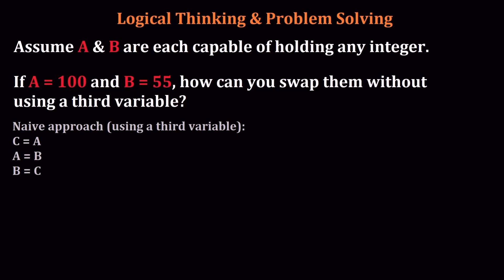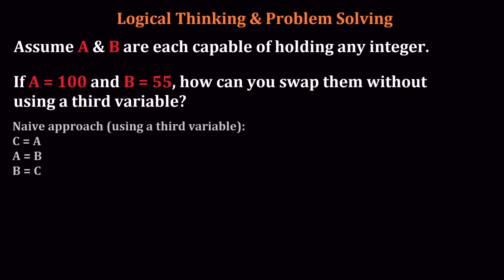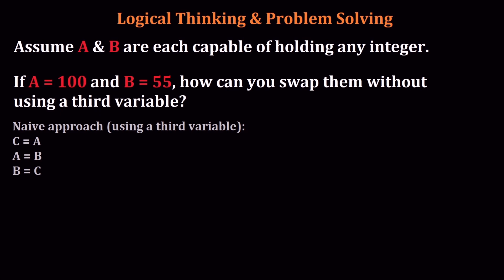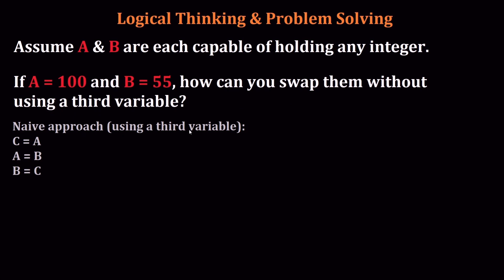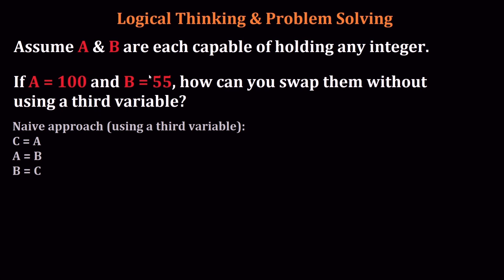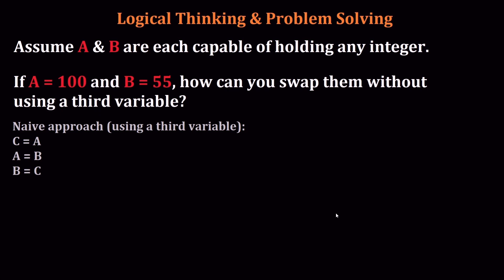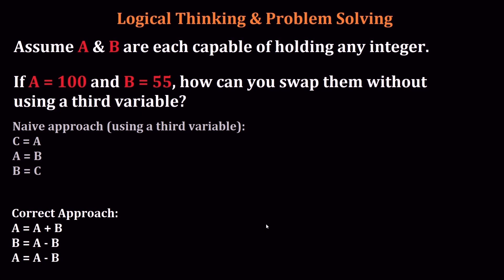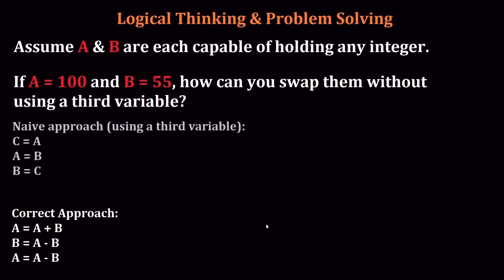Forrest Fenn Solution & Logic. How do you think?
I believe Forrest Fenn's poem required a logical thinker.  Here is a short video with a simple logic problem, and I am curious if you can solve it.  It is very simple, the one coming next week will be very hard :)